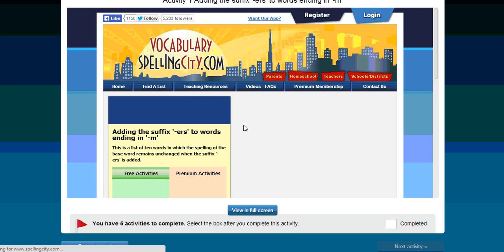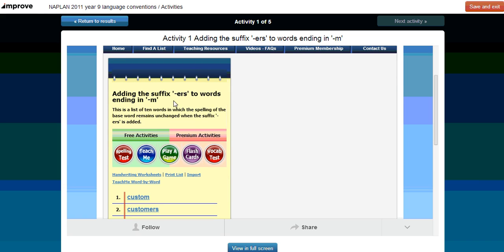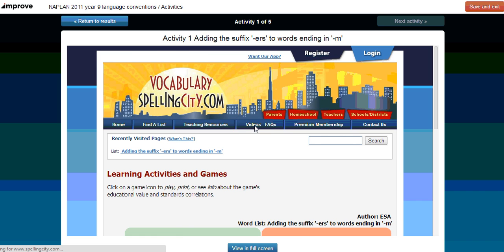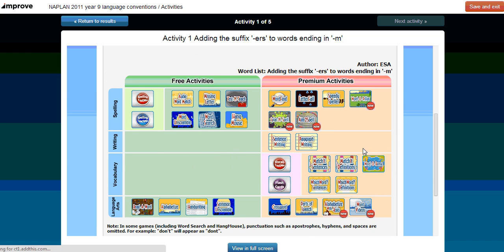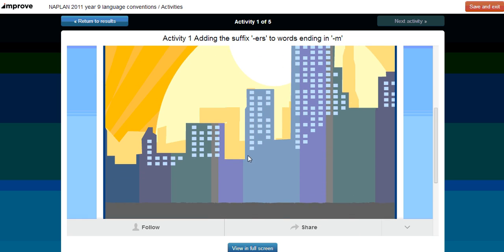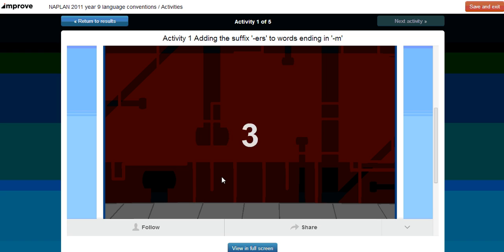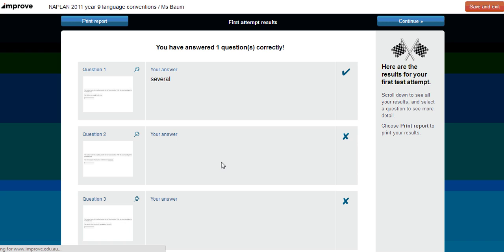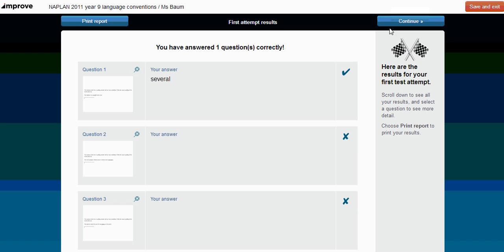Using Improve- Supporting student NAPLAN skills through Improve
This video describes the features of 'Improve' an online test sharing software, which has specific content for NAPLAN preparation. This video demonstrates how students can access additional online resources to improve their literary and numeric understanding.